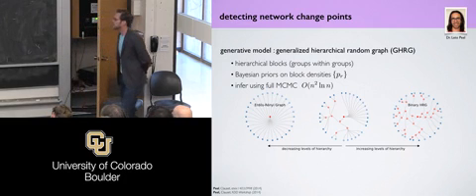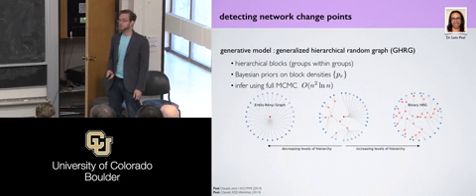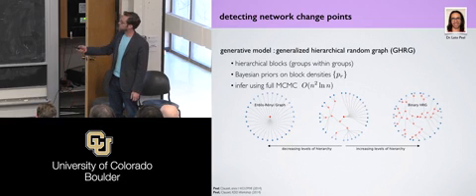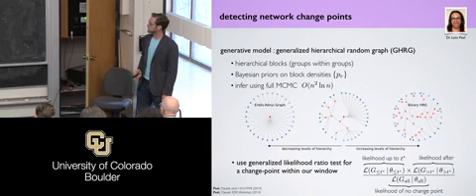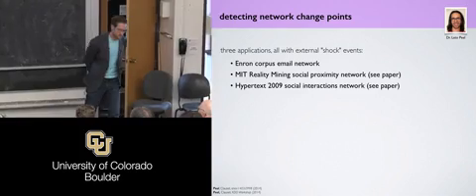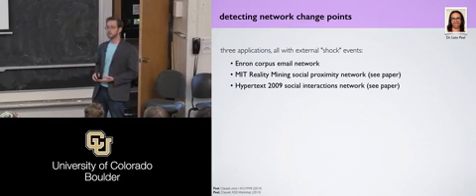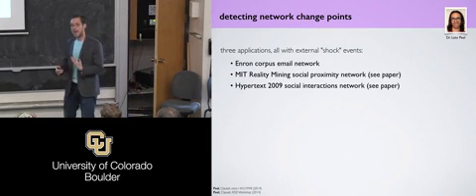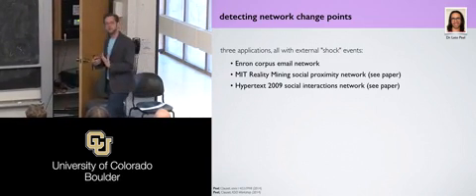Computational Methods for Modeling and Analyzing Complex Networks Aaron Clauset Mobile clip17